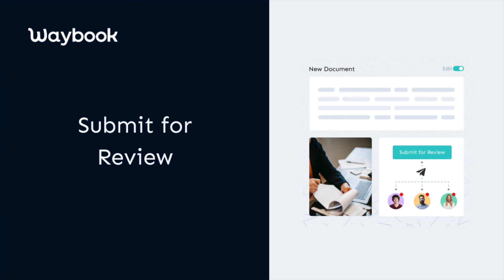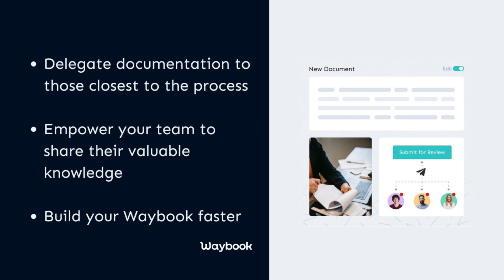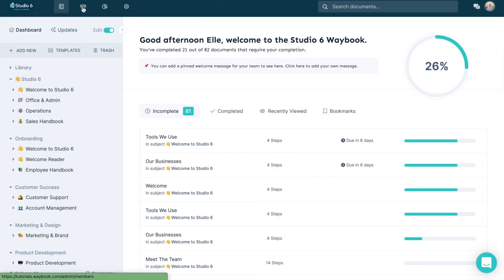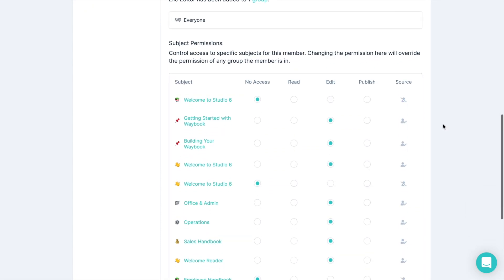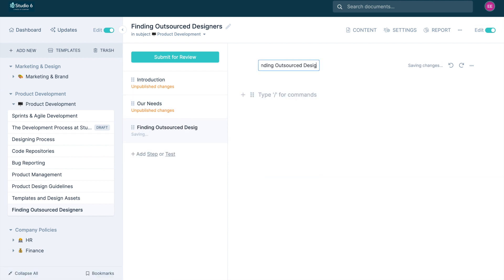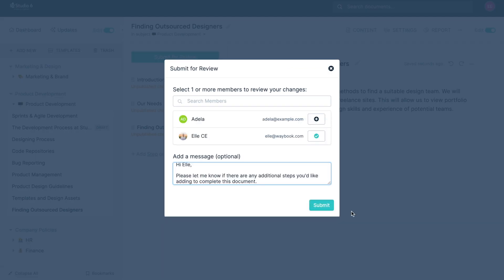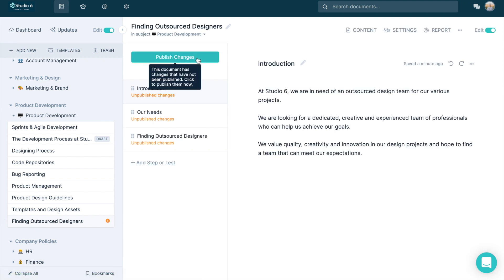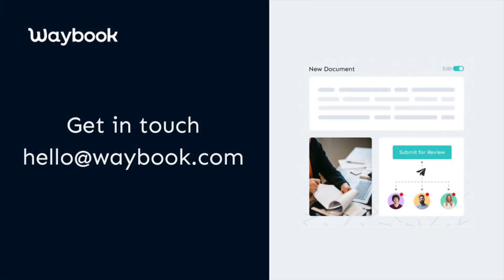Submit For Review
Empower your team members and give them the ability to submit changes to your Waybook with our submit for review feature.

If you have any questions about this feature or any of Waybook's other functions, get in touch with the success team at .